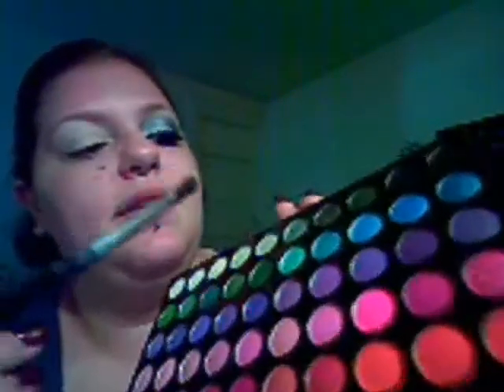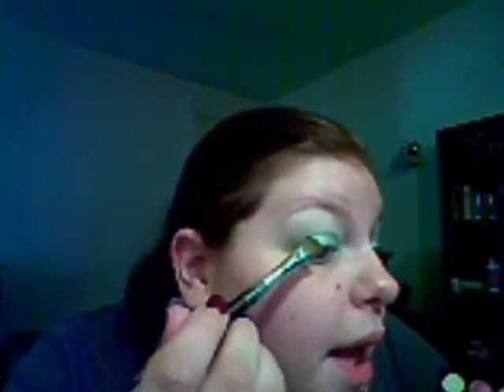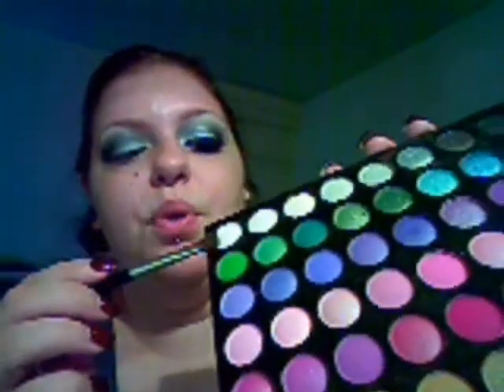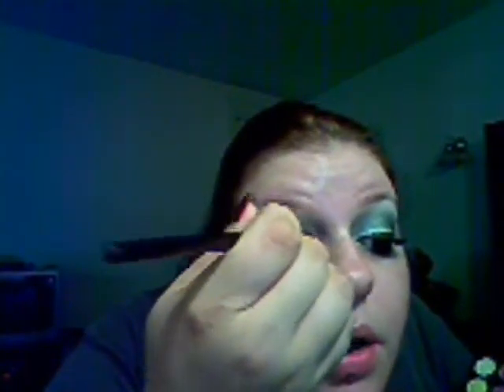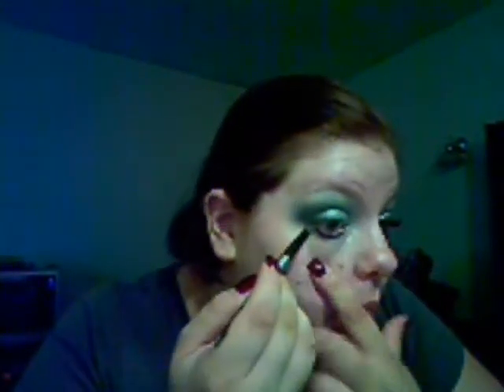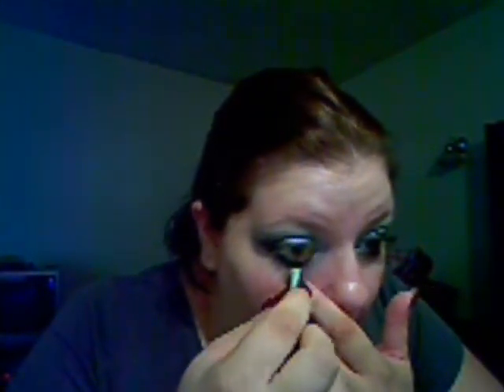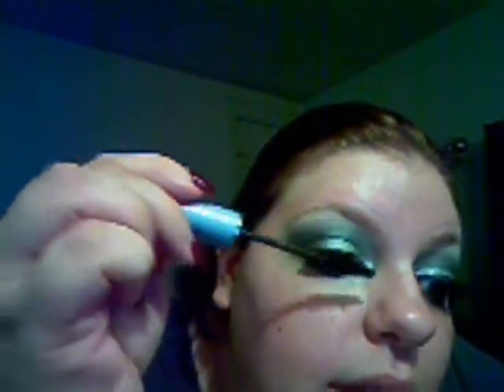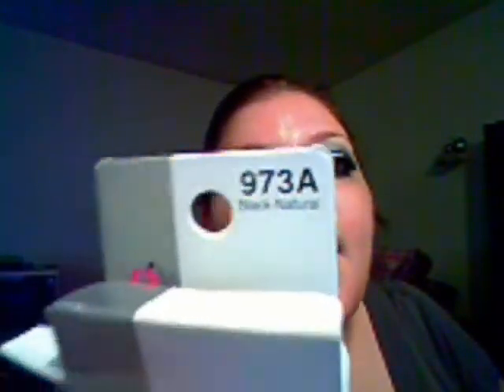Silver Club Look *By Request*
Here is a great silver club look that was requested by ugivemebuterflyz. Enjoy!

Products Used:
Benefit Lemon AID
Silver Eyeshadow
Dark Silver Eyeshadow
CG Perfect Point Plus Liner #200 Black Onyx
Jane. Be Pure Mineral Gel eyeliner #04 Black
NYC 973A Black-Natural Falsies
Maybelline Lash Expansion Mascara Black